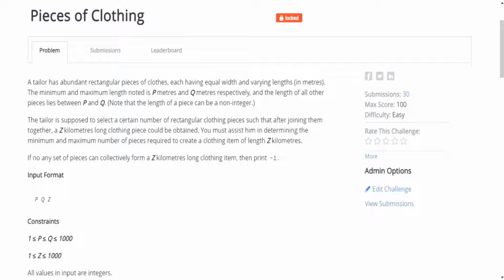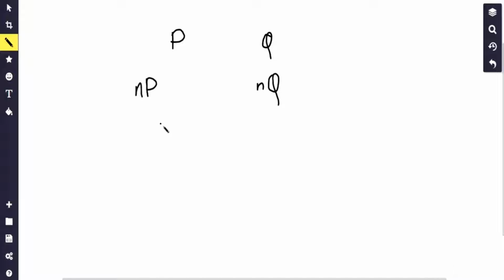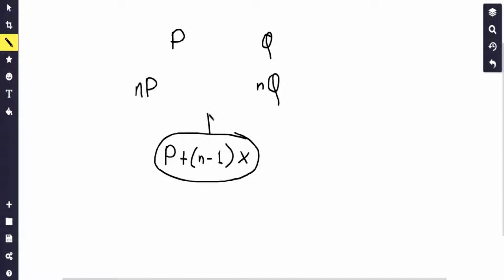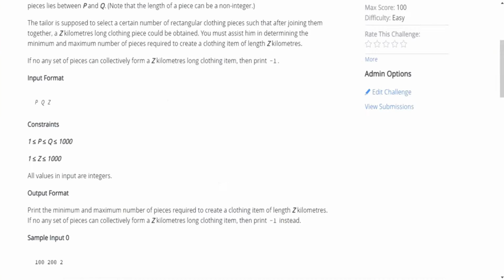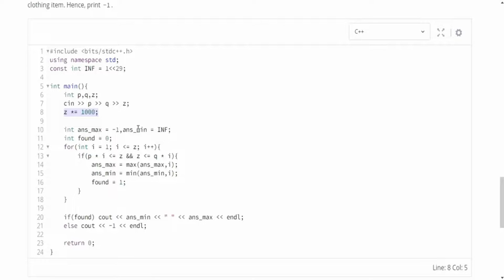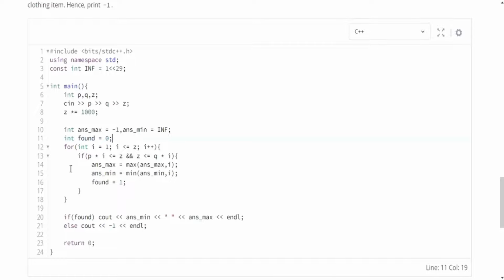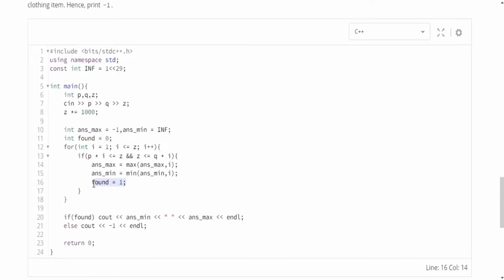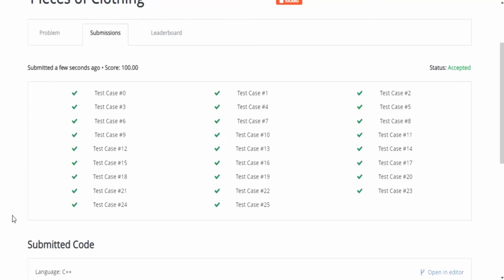CodeZest'22 "Pieces of Clothing" | Div 2 Challenge 1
Solution video for 'Pieces of Clothing' Challenge in Senior division of CodeZest'22.

Chapters:
00:00 Question explanation
00:47 Concept explanation
03:08 Code explanation